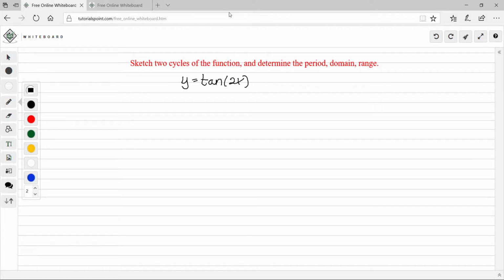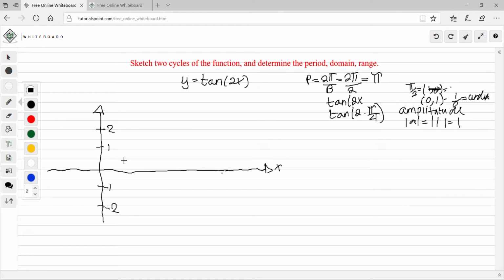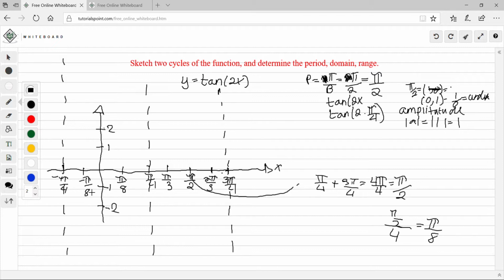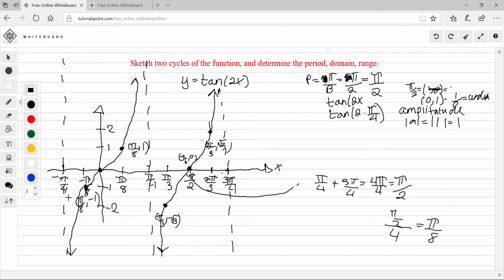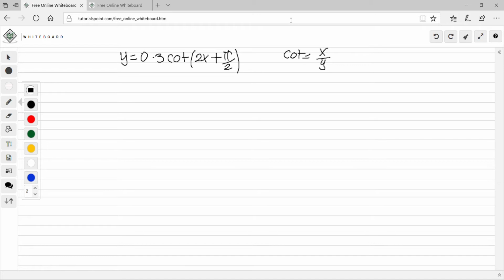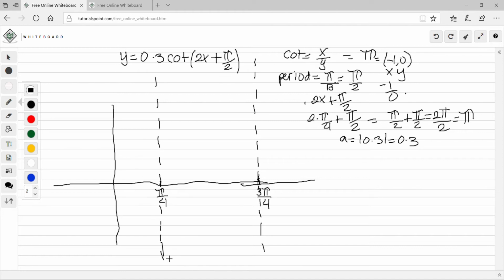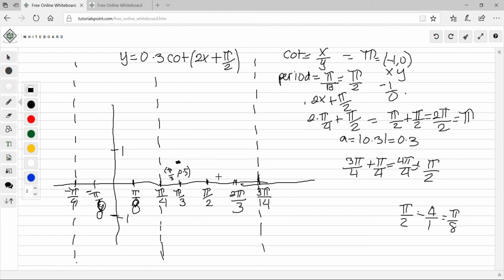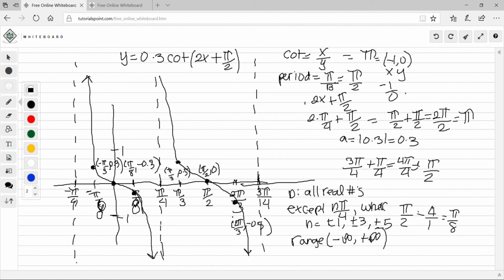Trig-graphing tangent and cotangent